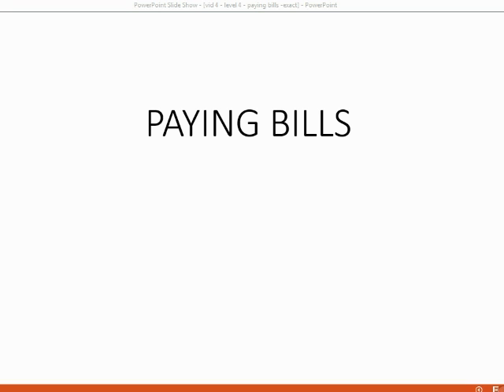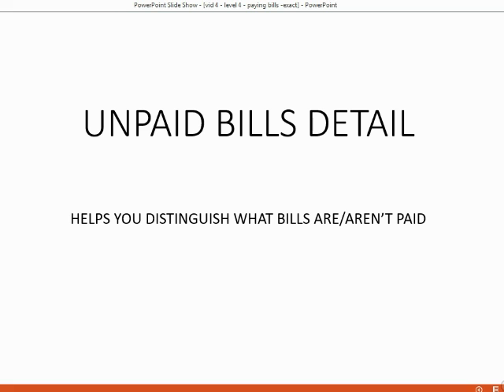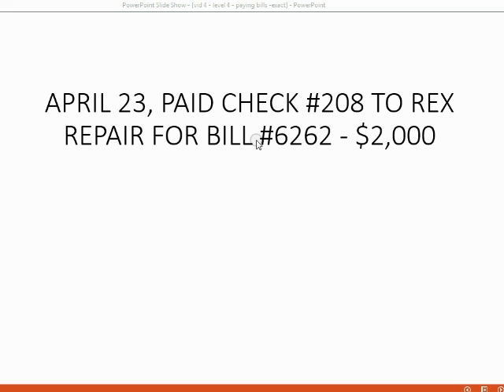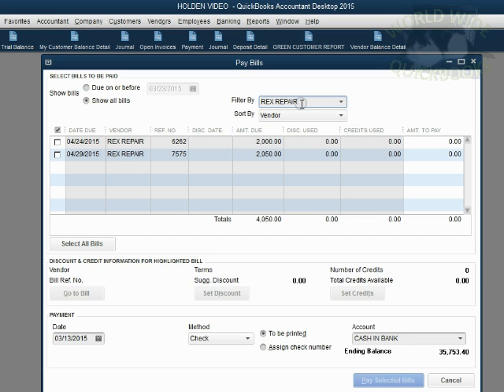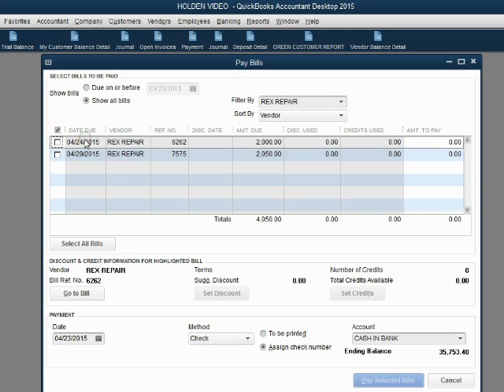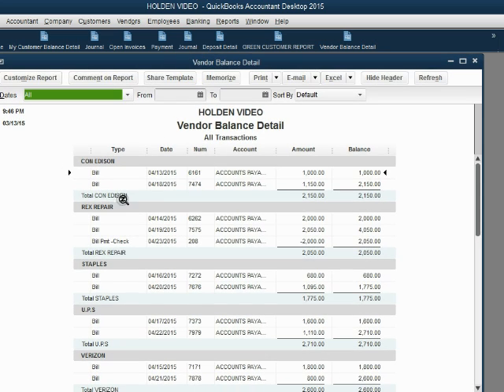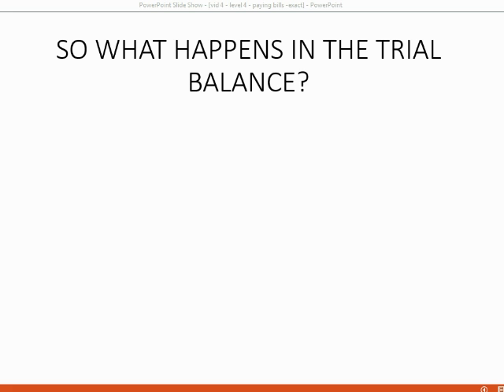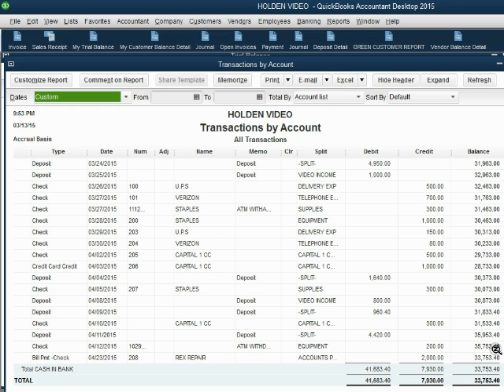How To Record Bill Payments In QuickBooks Desktop For Unpaid Bills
This is a QuickBooks Desktop Pay Bills tutorial that will show you how to pay bills in QuickBooks. When recording bill payments, you use the “pay bills” window to checkmark the unpaid bill that you are applying the payment to. This will decrease the vendor’s balance on the vendor balance detail as well as decrease the Accounts payable balance for the results on the QuickBooks reports. The vendor reports for accounts payable will also show the result of bill payments. The unpaid bills report will show the open bill balance until it is marked as paid. Then the bill will disappear from the unpaid bills report. This is how you keep track of bill payments and what is owed to vendors. It’s the next logical step in the accounts payable process.

The QuickBooks Skill you will learn in this vendors and accounts payable playlist, is what an accounts payable clerk or bookkeeper who manages vendors and related expenses. The accounts payable feature is more than just paying expenses. The accounts payable module in QuickBooks desktop involves the enter bills window, followed by the pay bills window and vendor and accounts payable reports. If you pay your bills more than 30 days after the bill date, you have to use the accounts payable module for entering your bills, paying your bills and recording your expenses. If you happen to owe a balance to vendors, then you have to use the enter bills window and the pay bills feature instead of the write checks. If you learn accounts payable well, you will be able to reconcile your accounts payable and vendor records and reports with your vendors from the monthly vendor statement you receive. Your QuickBooks vendors and accounts payable records will be correct to the last detail. This is really an accounts payable tutorial as an advanced QuickBooks skill. You will see how to reapply payments to different vendor bills and confirm they are correct with the bill history tool. Any type of vendors, expenses and accounts payable type of transaction or issue will be in this playlist. When you are finished you will be able to guarantee that your entire set of vendors records and accounts payable reports, with bills and bill payments, will be correct to the last detail.

The full desktop Accounts payable playlist is here… .

For the QuickBooks Online equivalent videos, the basic accounts payable will be part of this playlist… ..

Advanced QuickBooks Online Accounts payable is part of this QBO playlist…….

You can download the “follow-along-files” here…..